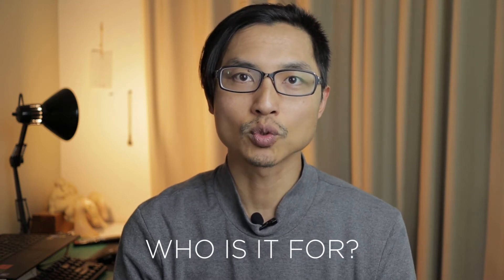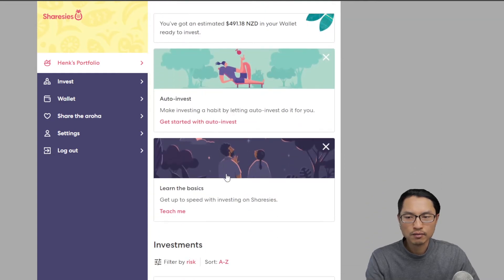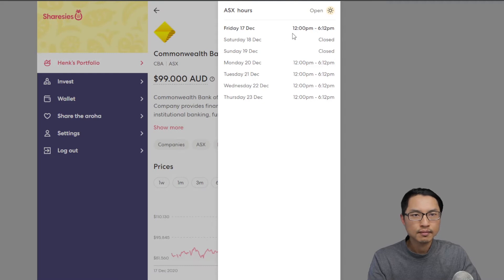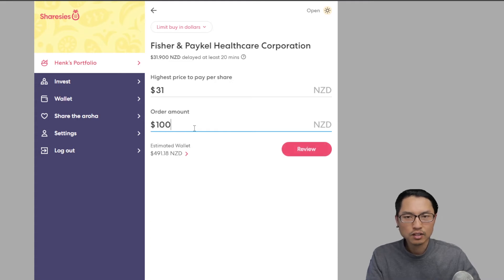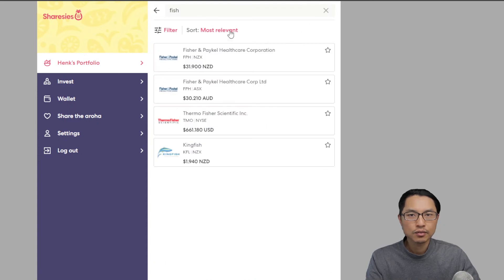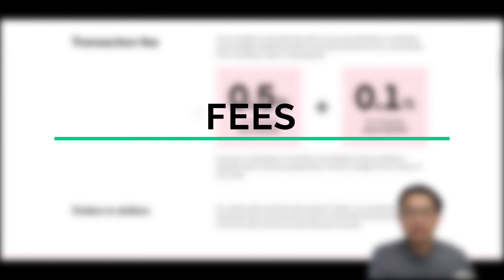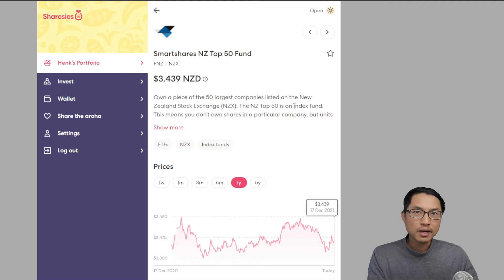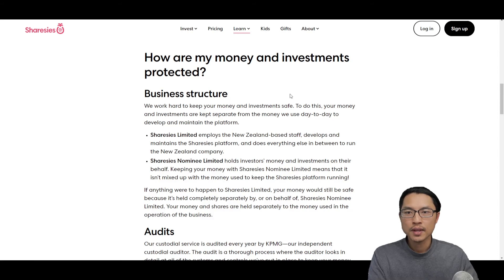Should you still use Sharesies? Sharesies Review 2022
-Easiest way to buy Bitcoin in NZ with Easycrypto:
- Get $5 credit for free! Sign up to Sharesies today to trade NZ/US stocks!
- $0 commission trading of US stocks! Sign up to Stake and get a free stock!
- Trade US stocks! Sign up to Hatch and deposit $100 to get free $10!

- Easiest way to monitor your investment funds! Sign up with Sharesight and get the first 4 months for premium free: